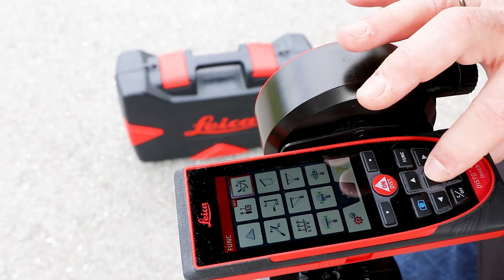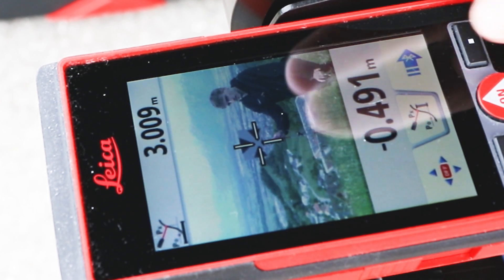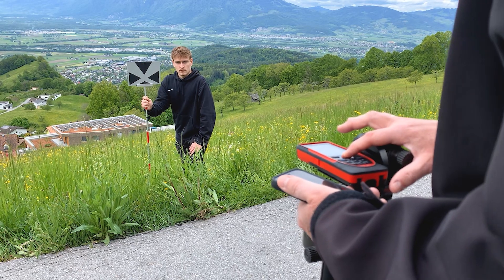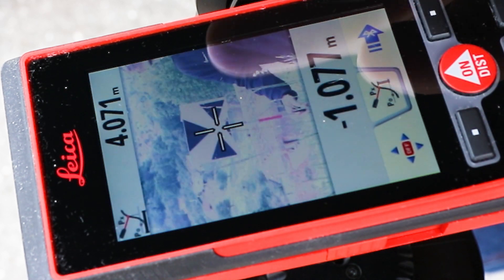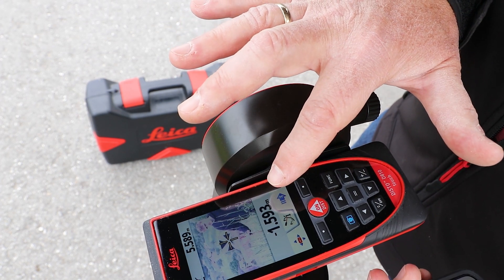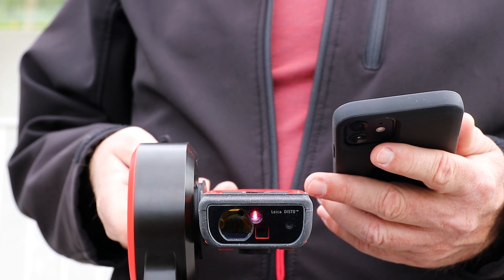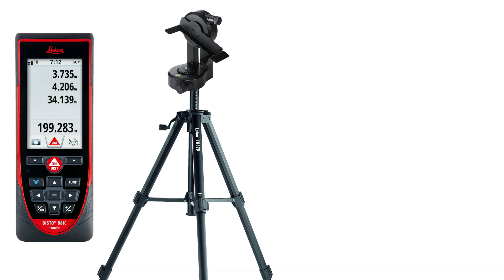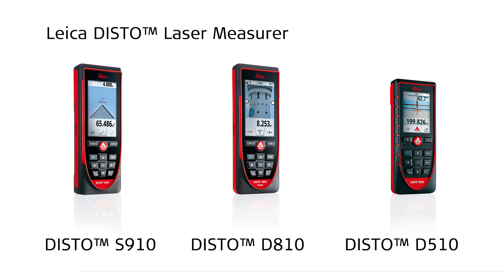Leica DISTO S910, D810 and D510 (E7500i): How to easily determine a height profile?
Height Profile Measurement

With the Leica DISTO D510 or E7500i, D810 or S910 it is very easy to create a height or elevation change profile. The device is setup along the profile line you determine, and a reference point is measured to which the height differences should compare. The individual points are then measured. For each measured point, both the height difference and the distance to the reference point are recorded. The height profile can then be drawn from these measurements.